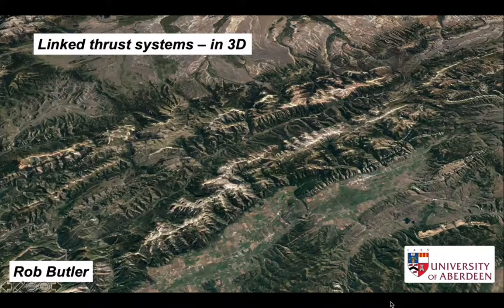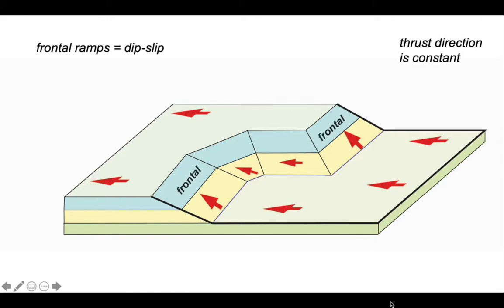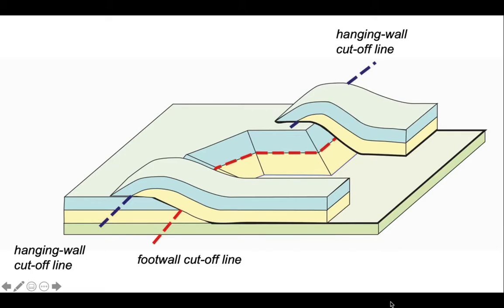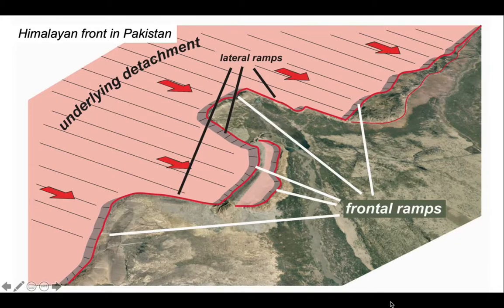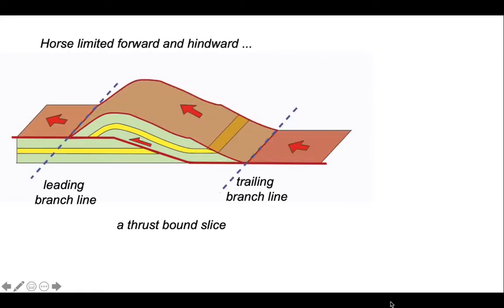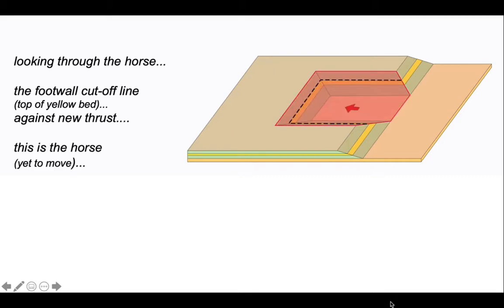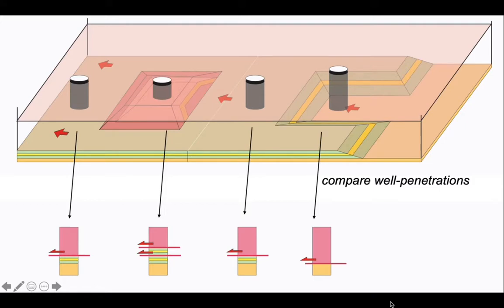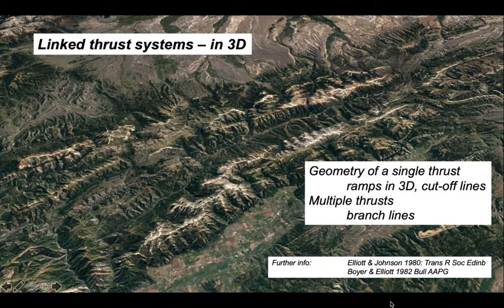Linked thrust systems - in 3D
Part of "The Shear Zone" video channel. Although the structure of thrust belts is commonly illustrated on cross-sections, they are 3D systems! Here we look at individual thrusts, and the form of ramps, defining cut-off lines. Then we look at thrust arrays and branch lines.